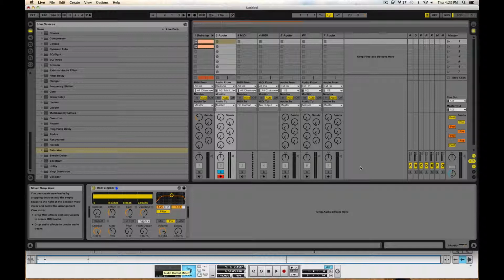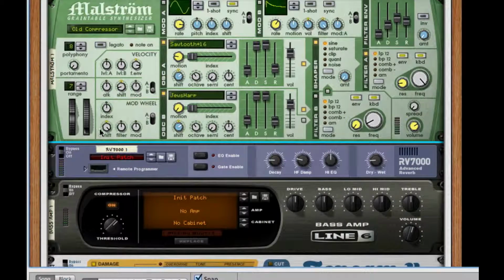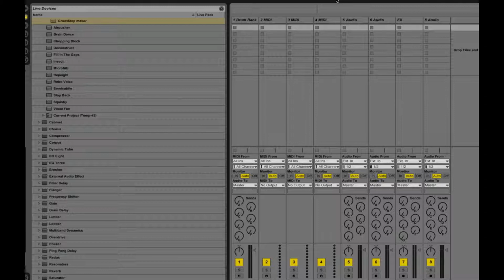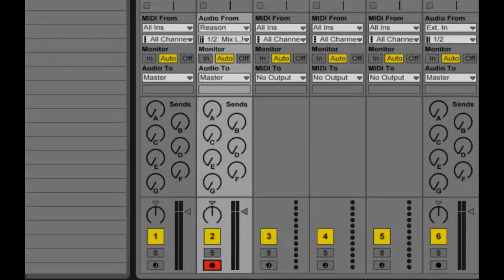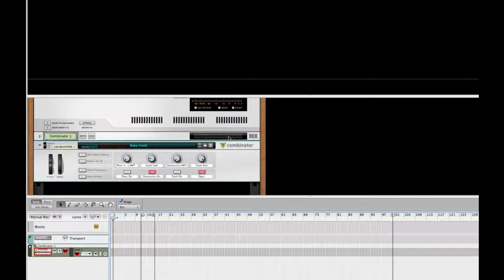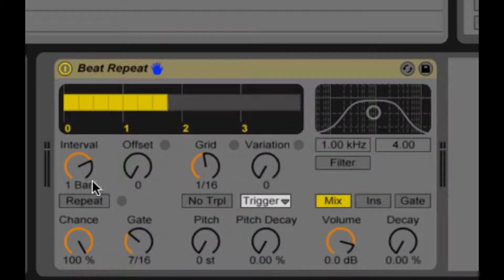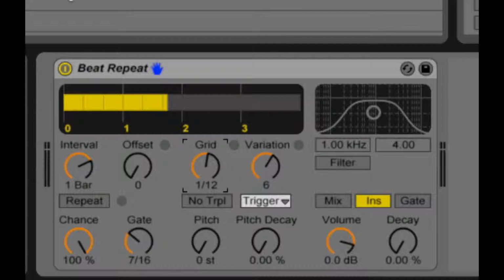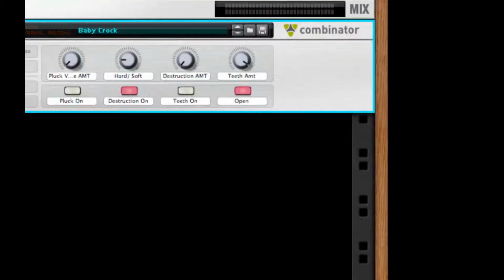Ableton Tutorial New Bass Chopping w/Rewire Any Daw, Beat-repeat.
In this tutorial I will show you how to rewire with any DAW that will allow you to rewire; for example Ableton & Reason. Some funky mapping to achieve those most glitchy percussion stops for your bass sample and/or instrument.